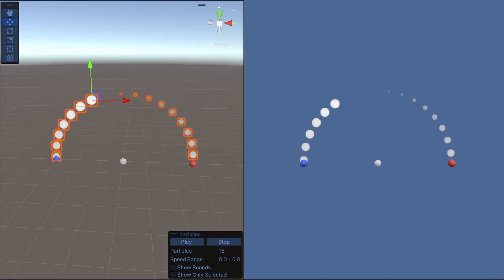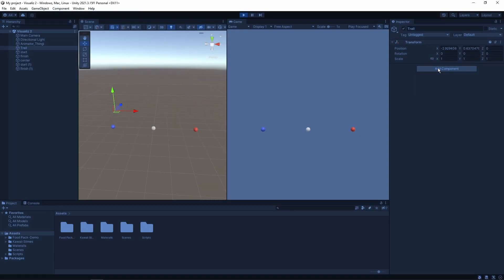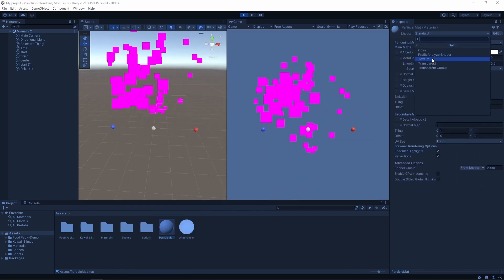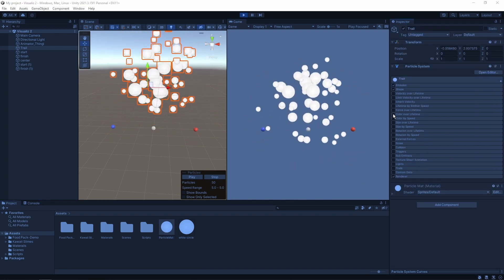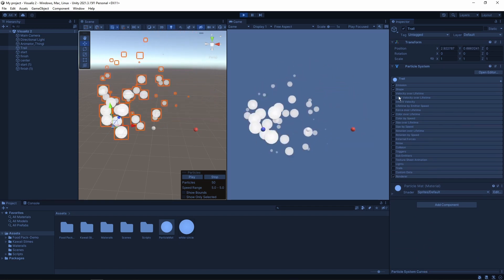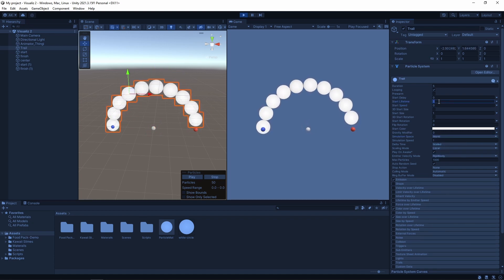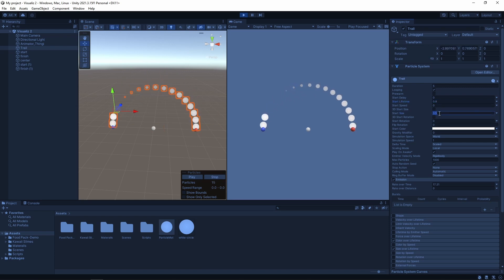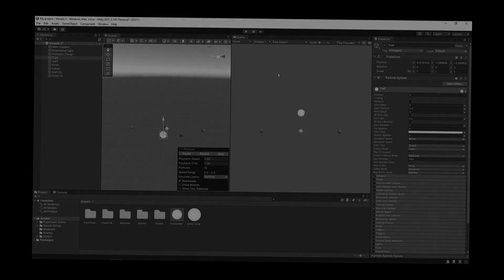Why would you use a Dotted Line in Unity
I wanted to make a dotted line in unity while working on another tutorial and for my surprise it's not using the trail renderer, it's using the particle system with some cool high level IQ moves.